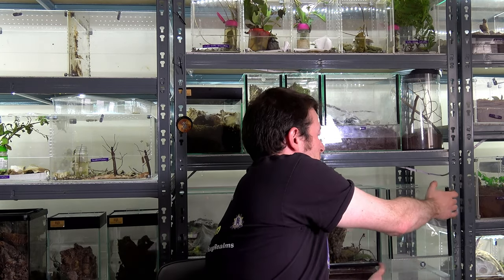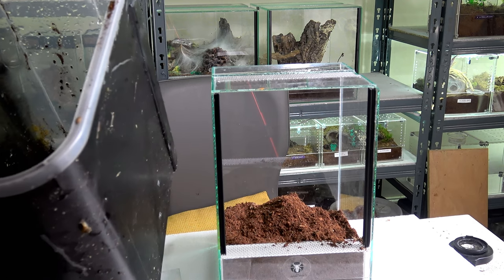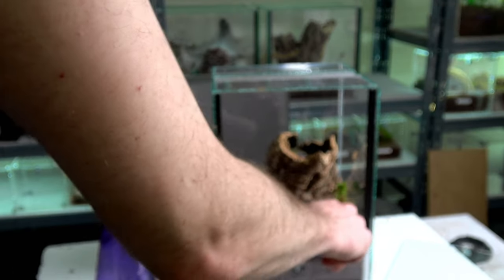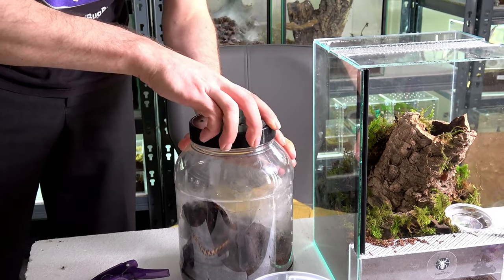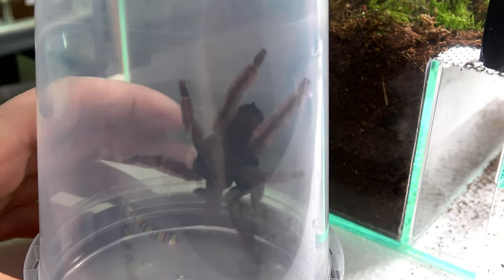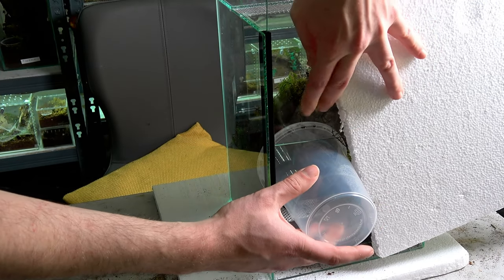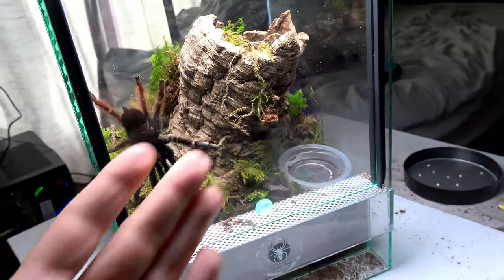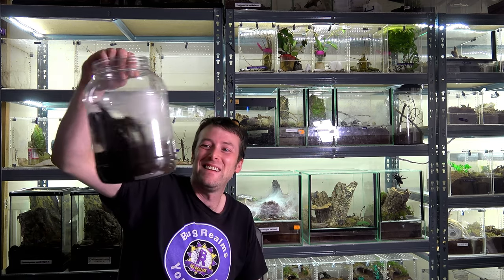Why is THIS TARANTULA rare on YouTube?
The Spidershop

Bugzuk

Mantis den

Portsmouth tarantulas

Bugsb4hugs

Spider planet

Venomous visions

Ants HQ